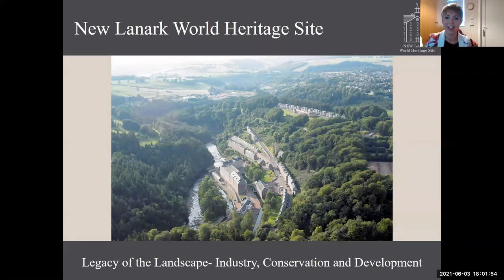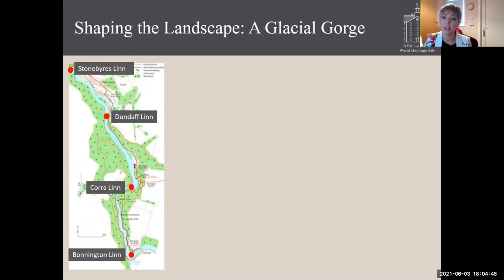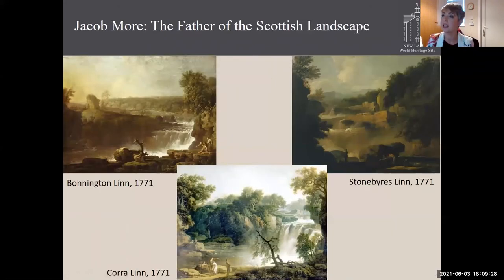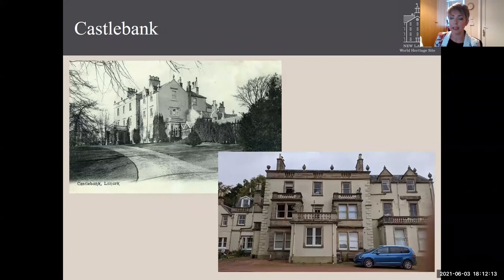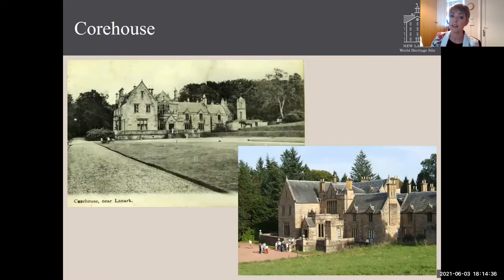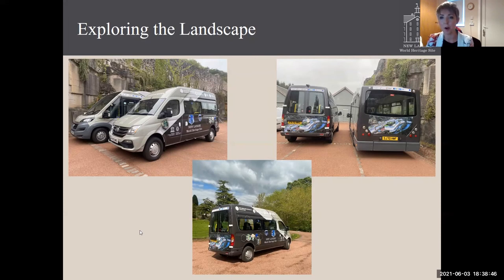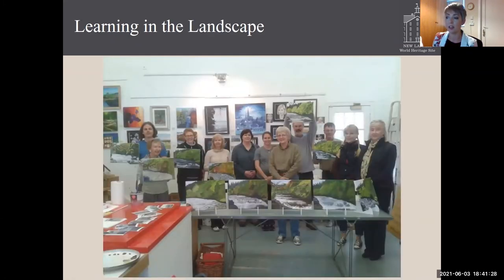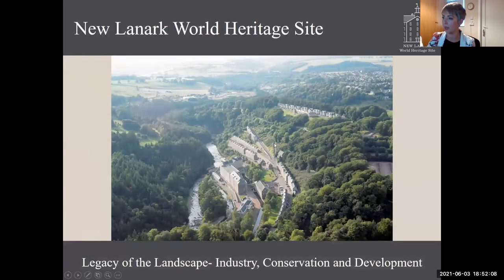IHR History of Gardens & Landscapes Seminar: New Lanark World Heritage Site: Legacy of the Landscape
New Lanark World Heritage Site: Legacy of the Landscape - Industry, Conservation and Development

Speaker: Jane Masters (New Lanark UNESCO World Heritage Site)

This paper will explore the development of the planned village of New Lanark as a response to the Industrial Revolution, and its relationship with the Falls of Clyde Designed Landscape surrounding it. She will also explore how the landscape in and around New Lanark, as well as attitudes towards it, have changed. From the time of Robert Owen, the importance of the landscape to the health and wellbeing of its users has been well understood, and has come increasingly to the fore in light of COVID-19. Despite this, and the importance of the landscape to the authenticity and integrity of New Lanark, it is not without external pressures. Planning issues, increased visitor numbers and climate change are all affecting the New Lanark landscape, and Jane will discuss how the Trust must balance the preservation of this nationally important landscape with the economic development required by the area.

Jane Masters is an experienced heritage professional with a background in public and private museums and heritage organisations, including NTS, RCAHMS ad NMS. Her passion lies in interpreting Scotland’s built, natural and cultural heritage for all audiences, and fostering an understanding of the importance of our heritage to the way in which we live, learn and work today. Currently Head of Heritage and Development at New Lanark World Heritage Site, Jane is responsible for interpreting its Outstanding Universal Value, with a particular focus on the links between the village, the landscape, and the people who have lived and worked there.